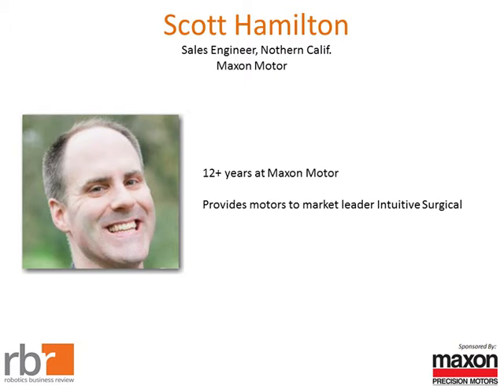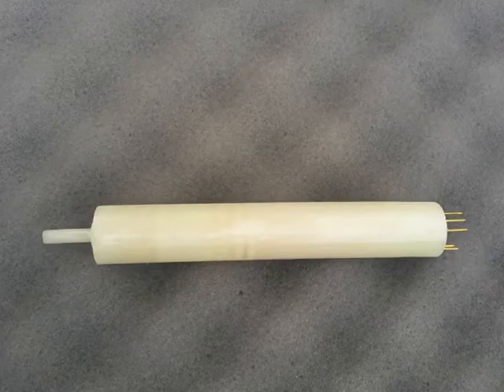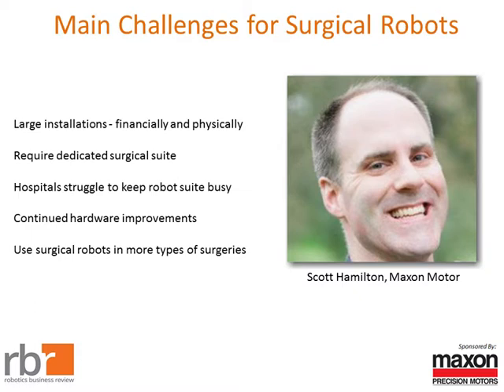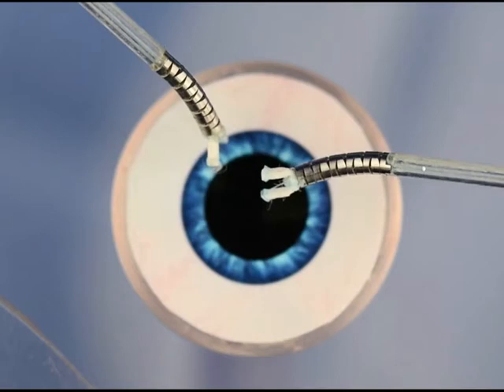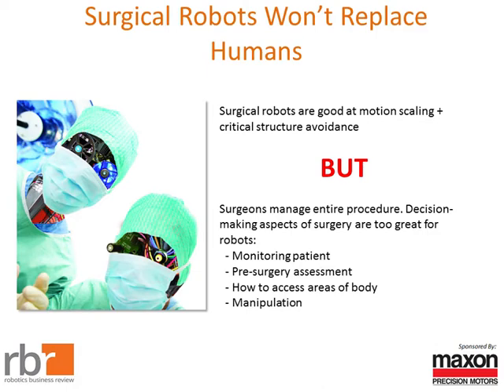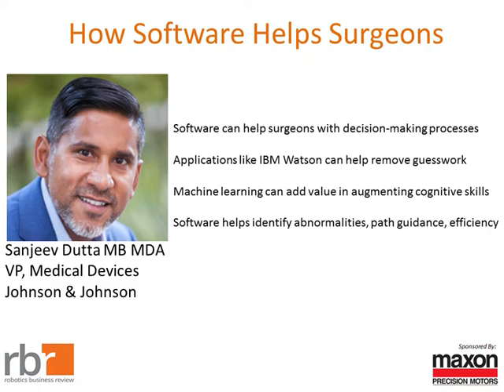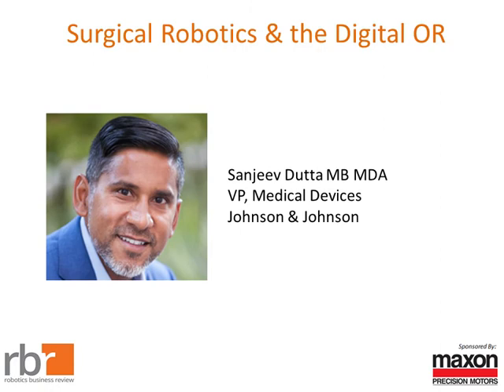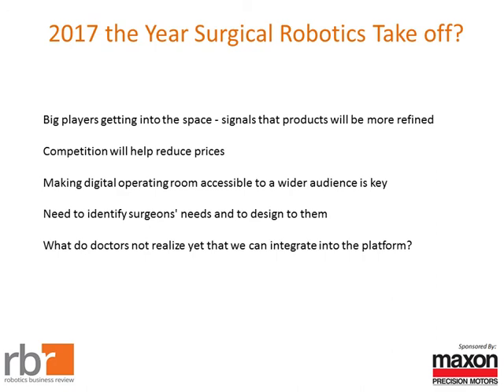Medical & Surgical Robotics Webcast by RBR